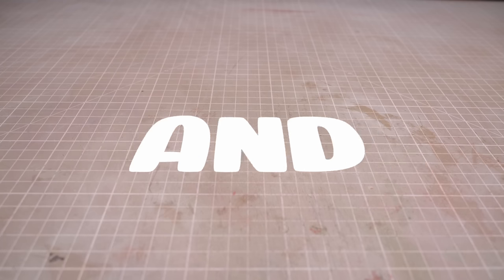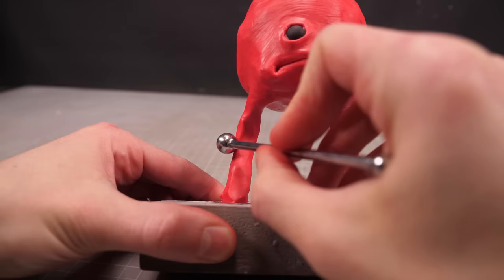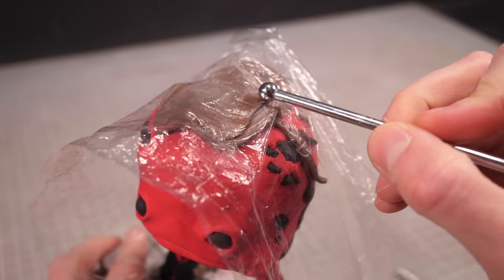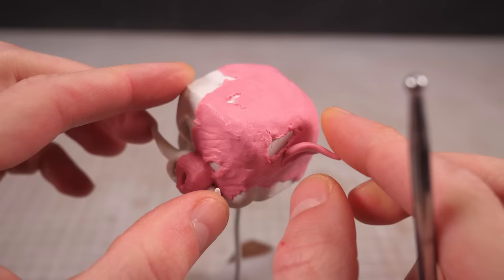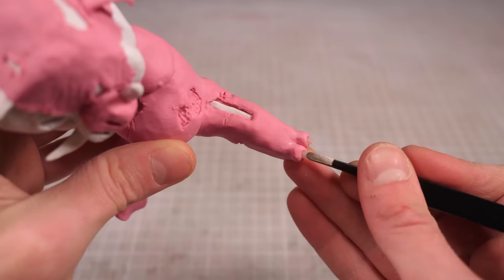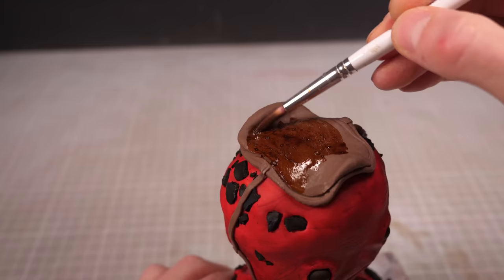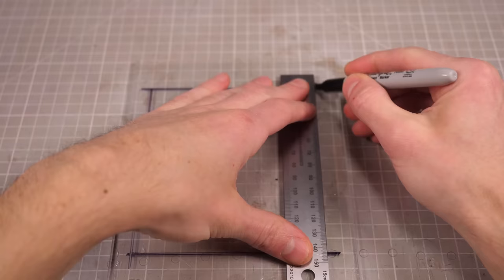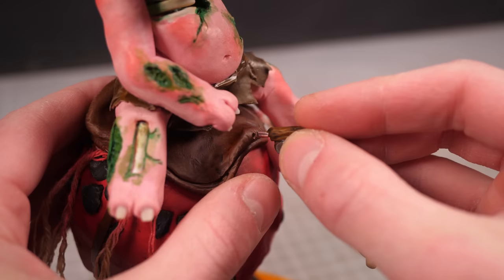I made a Zombie Piglin riding a Strider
A ziglin? Zompig? Pigzee? I dunno, but I made a little strider too and it's heckin' cute.

Usually Used Materials:
Ice Cube Tray:

Chapters
00:00 - Oh, hi there, Mark.
00:30 - Red anatomy
02:25 - This part is hard to ... focus on...
03:15 - Skullkid?
04:04 - Harvested from under the desk
07:28 - Paint by Colours
09:02 - Is a volcano an Earth pimple?
10:24 - A literal weave
11:00 - Glamour Shots